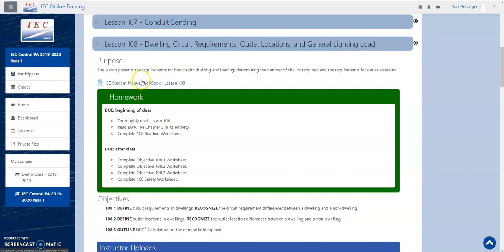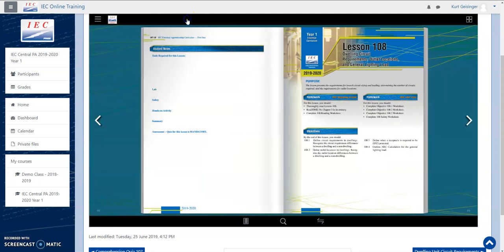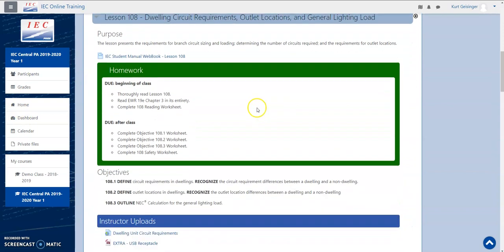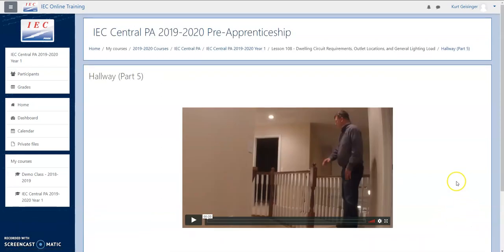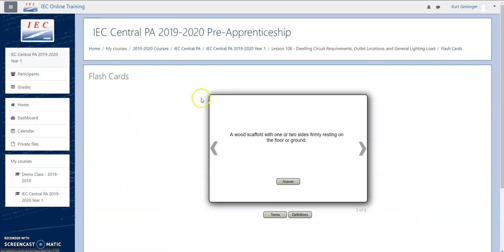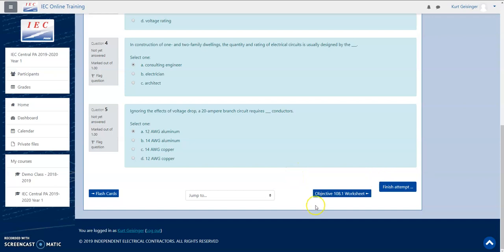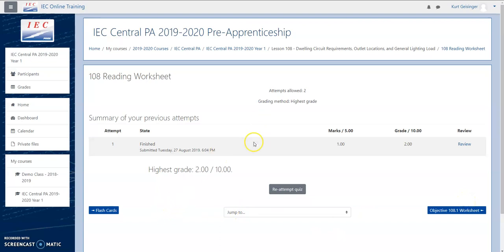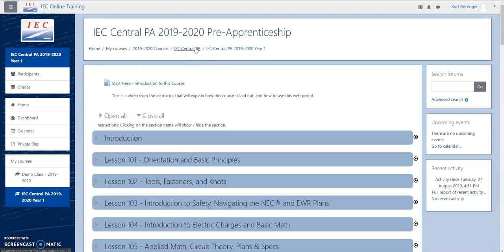Intro Video 2